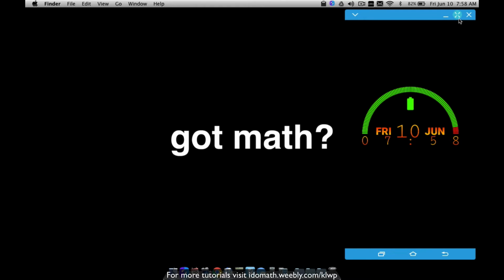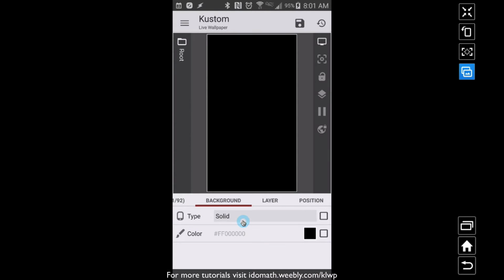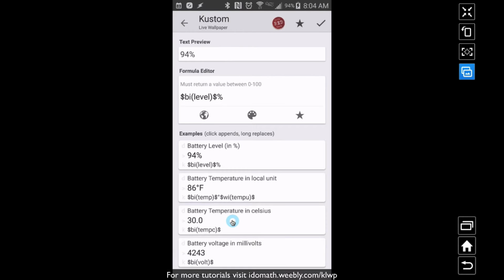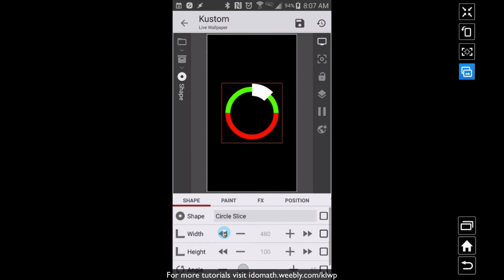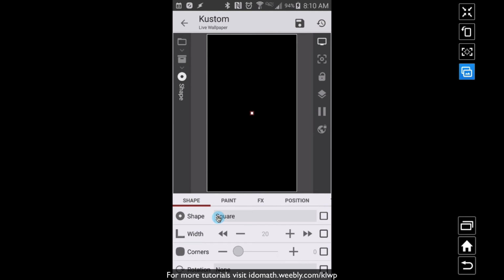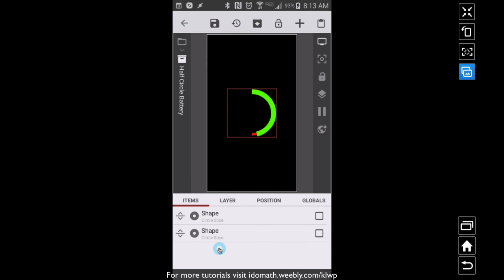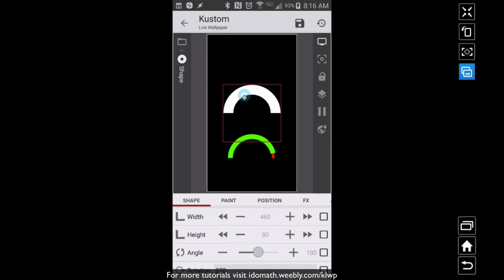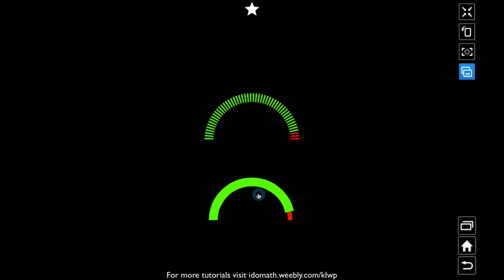KLWP Tutorial Half Circle Progress with ANIMATION